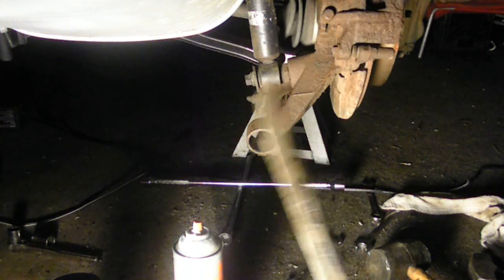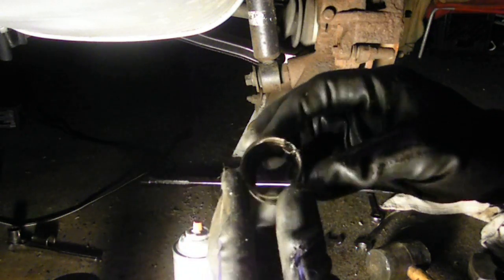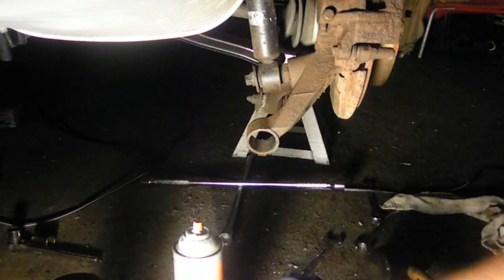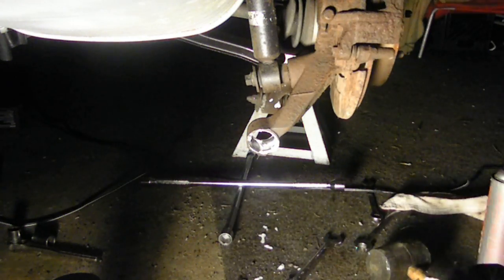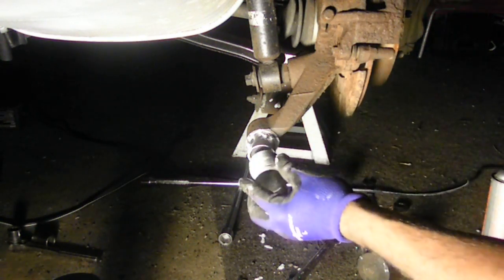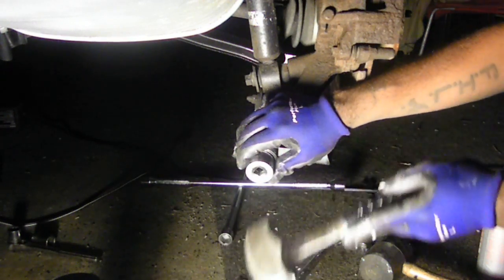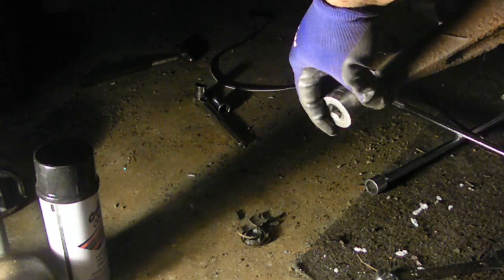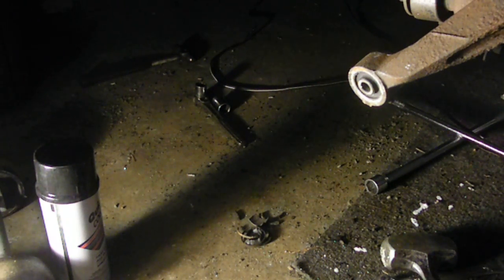2005 Mitsubishi Endeavor Rear Knuckle bushing INSTALL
This is just a quick video of how I got my rear knuckle (google that if you're not sure what the is) This bushing connects at the end of the lower control arm. Mine was making a HORRIBLE noise on both ends and I called ALLLL around trying to find someone to change these for me and all i got was dead ends. Hell Mitsu LIED to my face and told me that I couldnt buy the bushing alone and that I would have to buy the entire Knuckle that comes with bushing pre-pressed in. EAT A DICK MITSUBISHI!!! I got brave and used my trusty saws all!!! Love that thing!

Google : Mitsubishi Endeavor rear knuckle bushing and buy which ever price you're comfortable with.